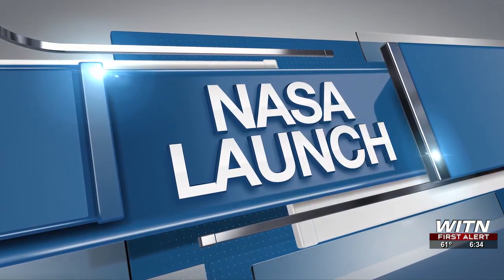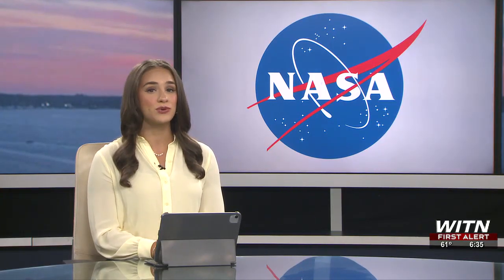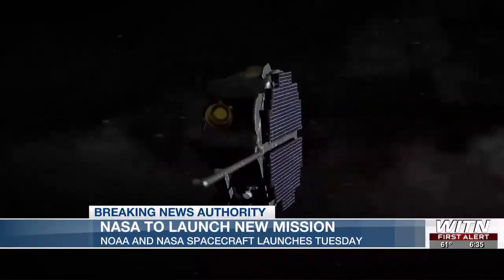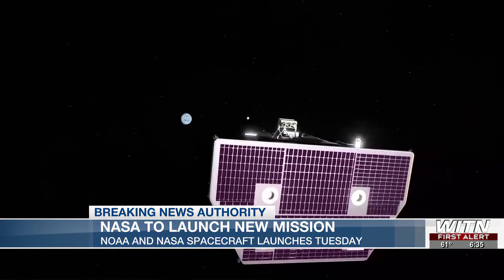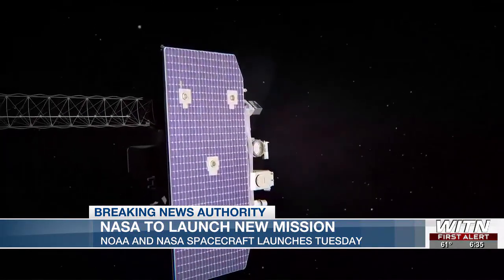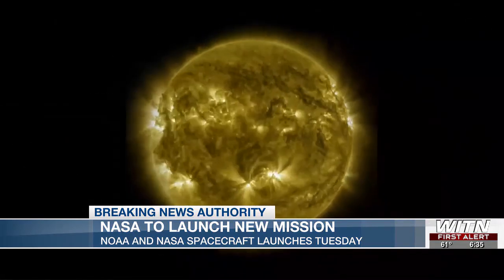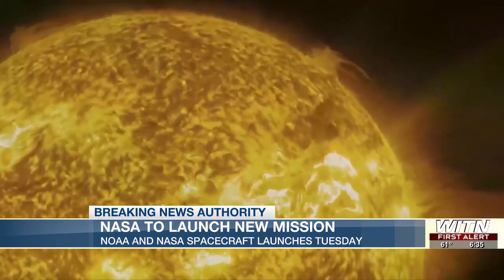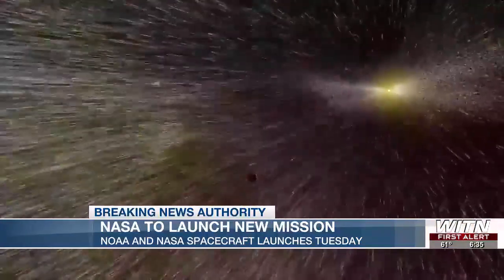Nasa to launch a new mission